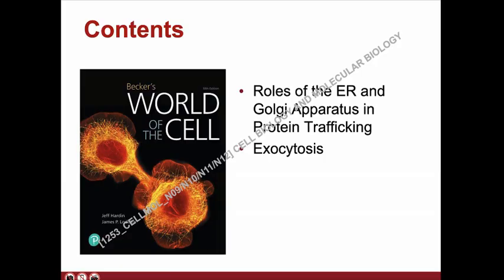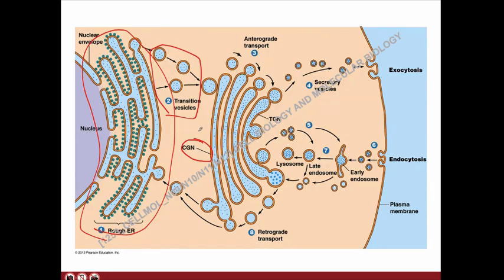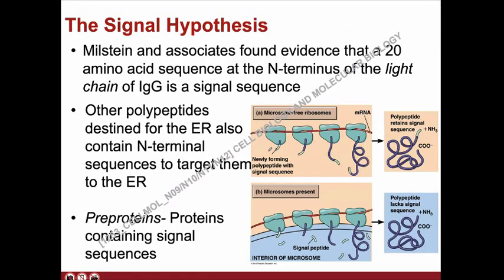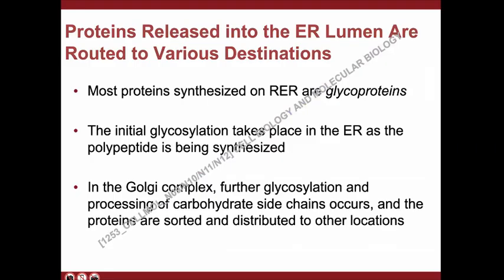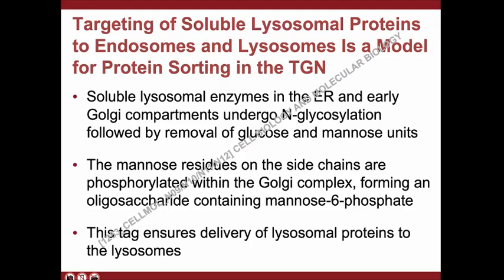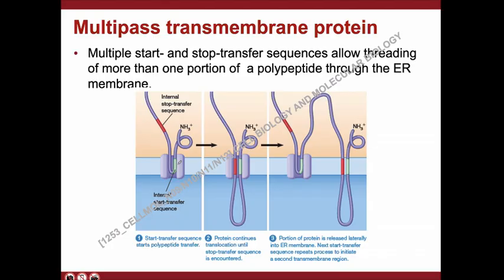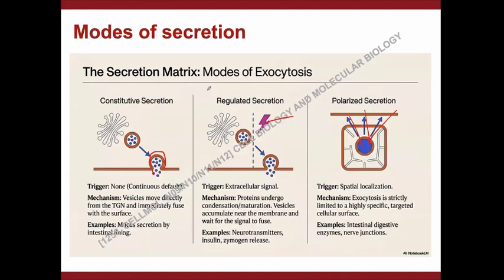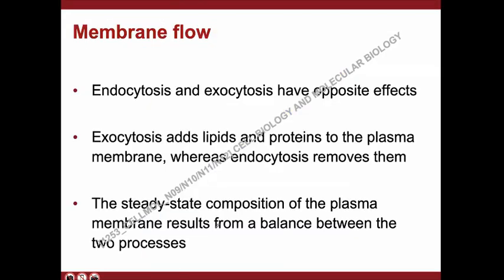[CELLMOL] Chapter 12B